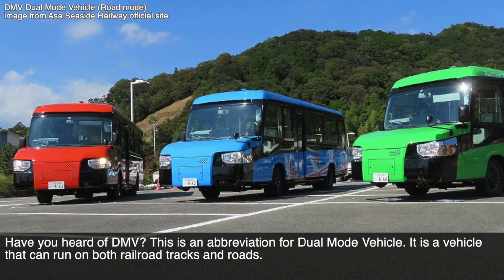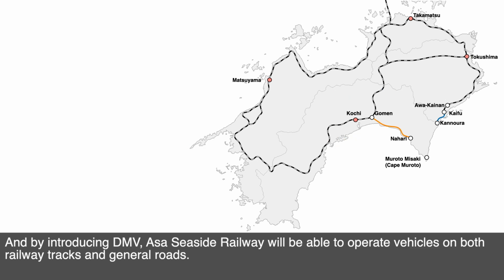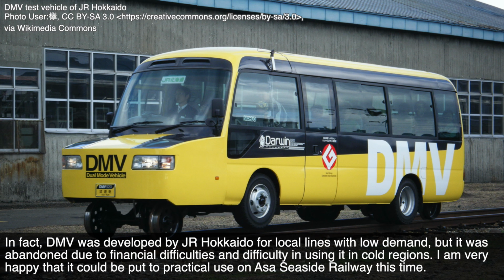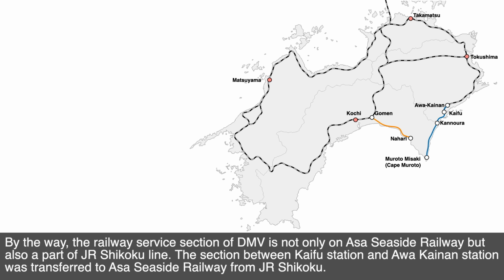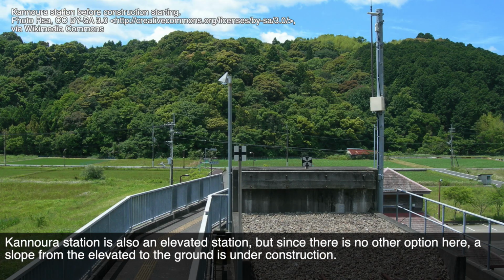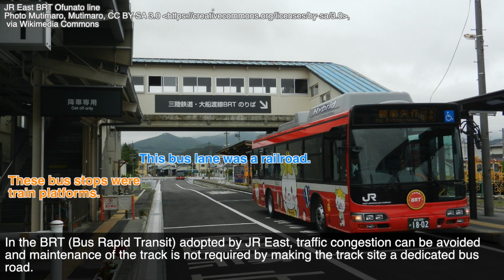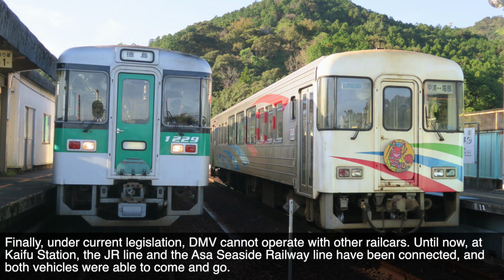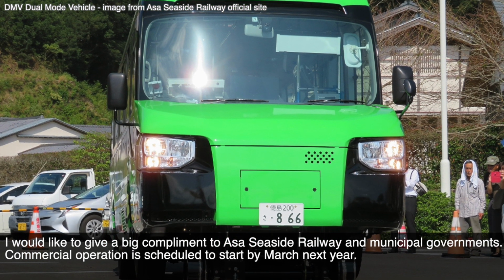The DMV that can run on railroads and roads, will appear in Tokushima next spring.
It's not uncommon for maintenance vehicles to run on railroad tracks, but no vehicle can carry passengers on both railroad tracks and roads. A vehicle called DMV that runs on both railroads and roads will soon appear in Tokushima.

* I have introduced this DMV will be the world's first one in the video, but I have receieved a comment. Schienen-Strassen-Omnibu was operated in Germany before and this was the world's first DMV.

0:00 Introduction
1:38 The structure of DMV
3:10 Service section
5:53 Pros and Cons

🚇 JPRail.com
Japan rail and train travel complete guide

Find lots of tips and information using JR pass, other rail passes and travel by train in Japan.

Trying to make an amazing train travel experience in Japan spread over the world.✨